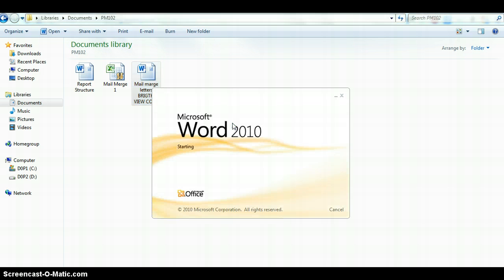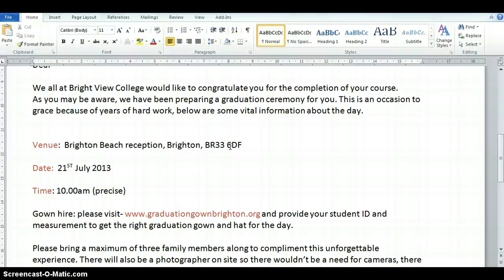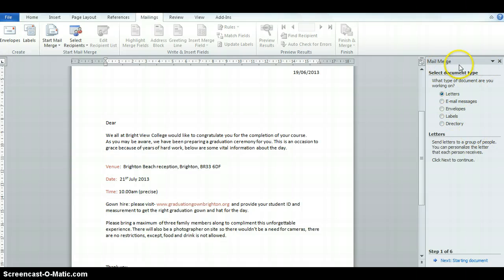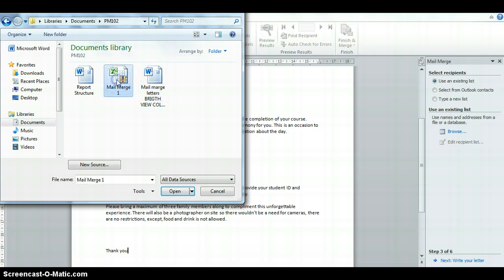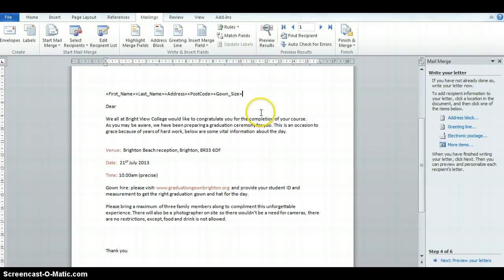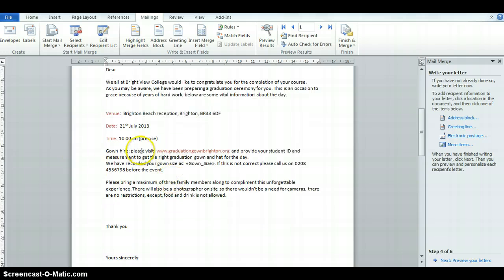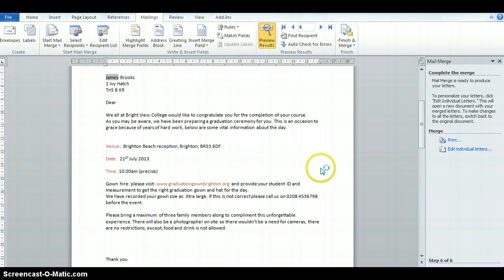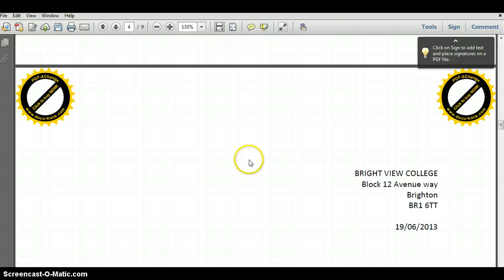Mail Merge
My Screencast